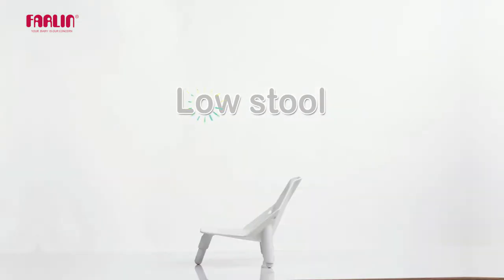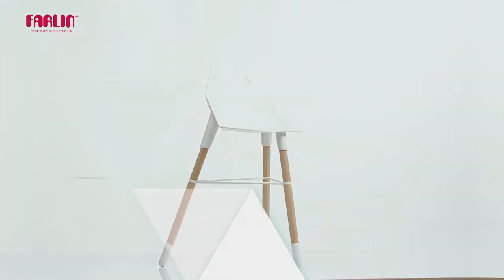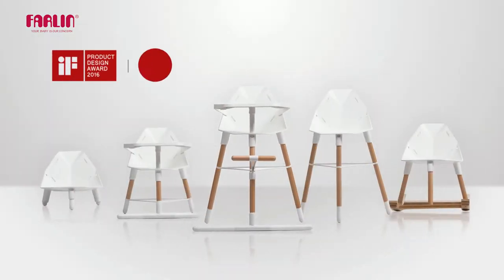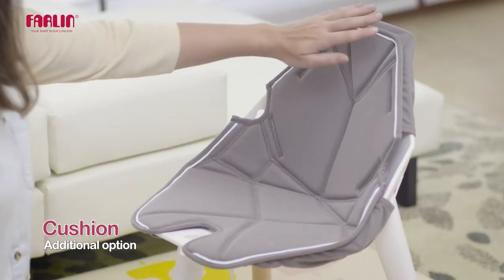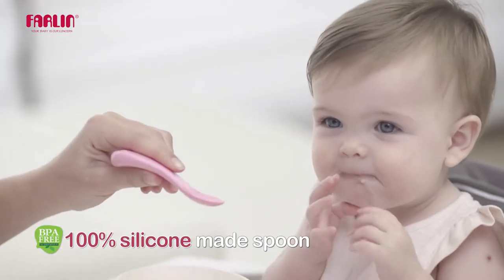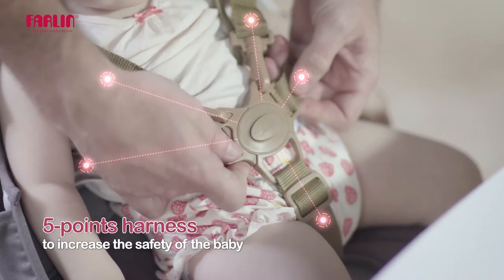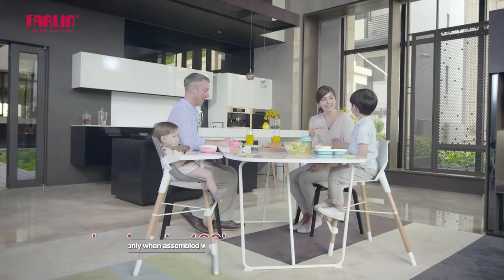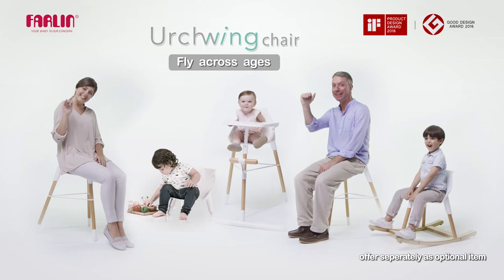FARLIN Urchwing Chair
A superbly versatile chair which can be used across all ages.
Specially designed to accommodate growing legs, the chair has an additional T-stand for easy height adjustment.
An additional dining tray and adjustable safety straps are provided for your baby’s dining pleasure.

The tray can be detached easily for daily cleaning. Modern yet timeless design with a strong structure that can take up to a maximum load of 108kg.
Optional item: Rocker Bars sold separately.